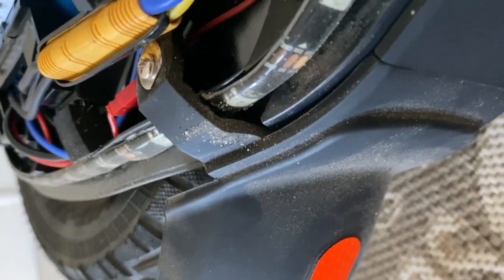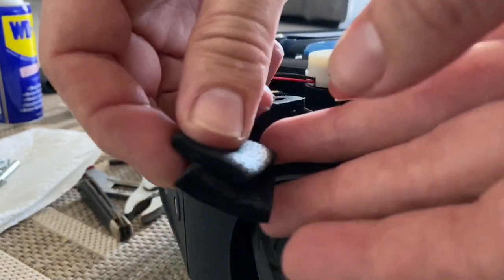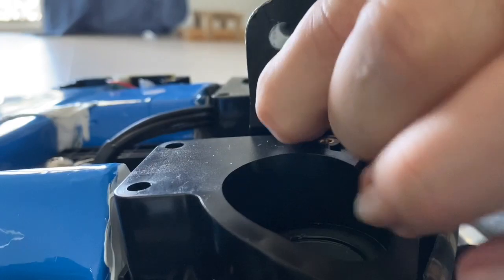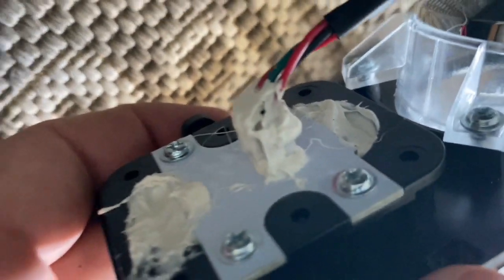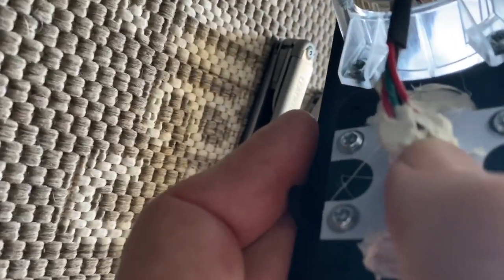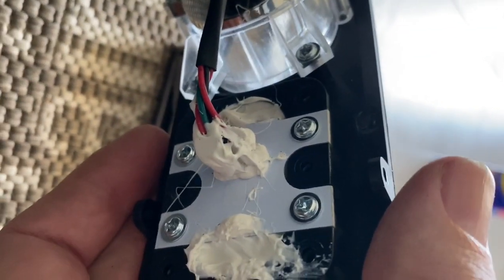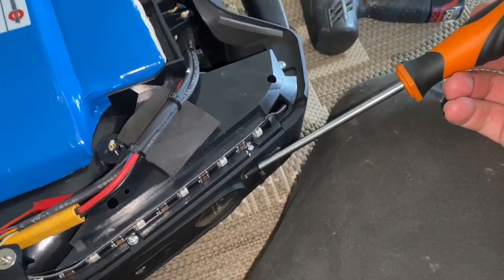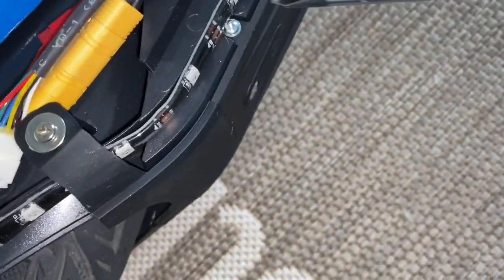Dust and waterproofing KS 16X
Credit to Frank “Buell47” on the EUC forum for the dust sealing tips in the thread “King Song 16X Mods”